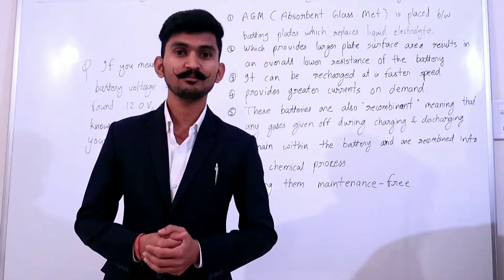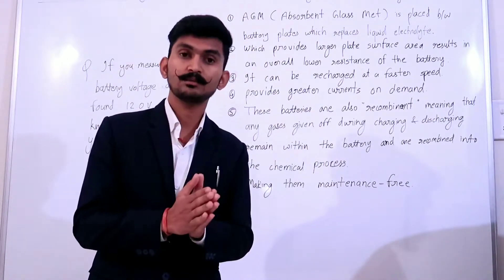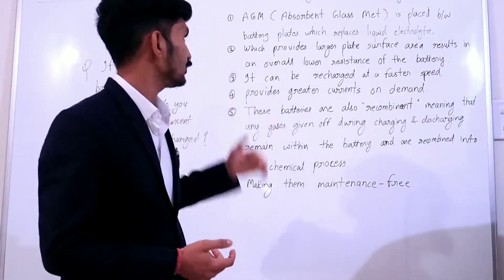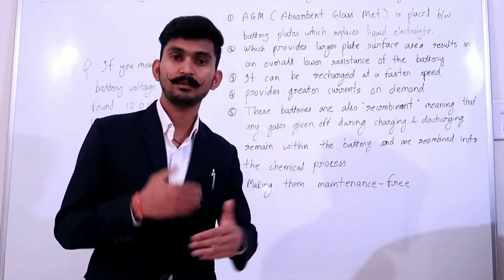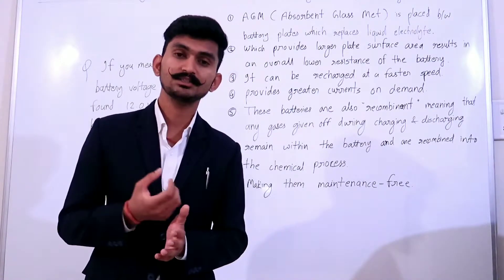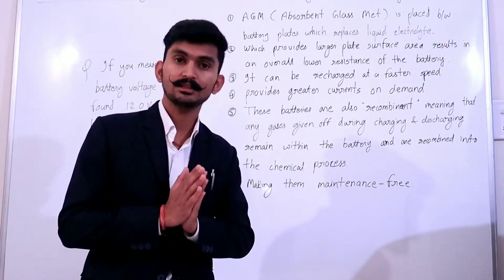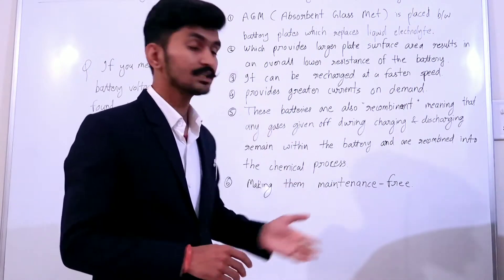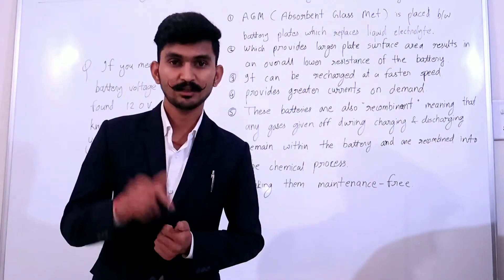AGM Battery (Absorbent Glass Met) l The Automotive Battery l Automotive Technologies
AGM Batteries are mostly used in today's vehicles because of its advantages over flooded batteries, watch this video to know more about AGM battery.